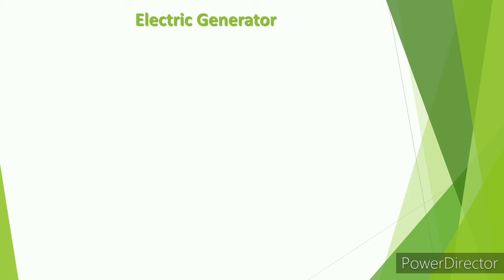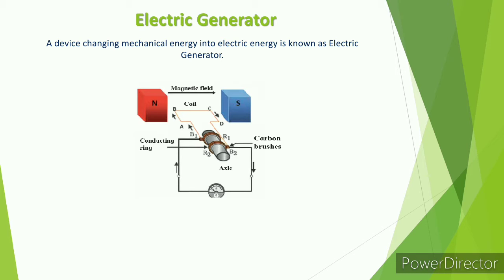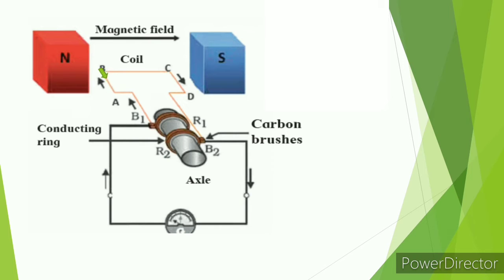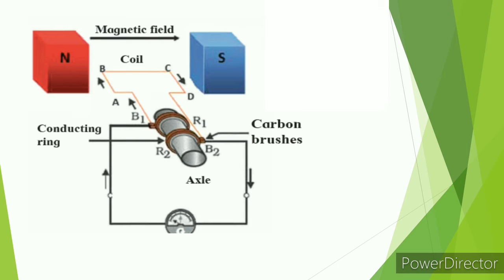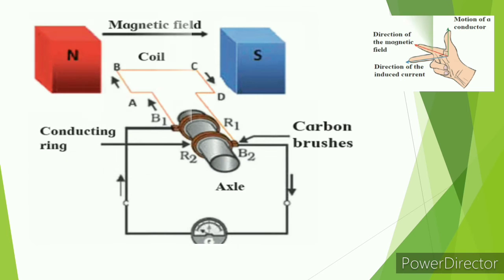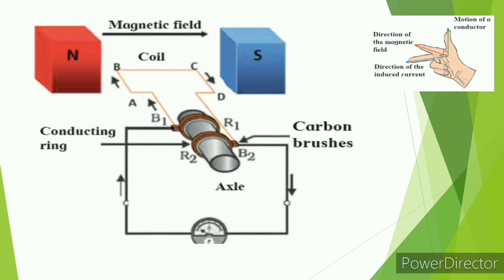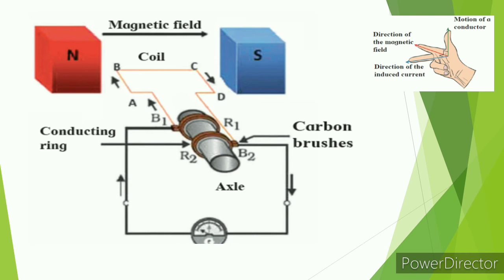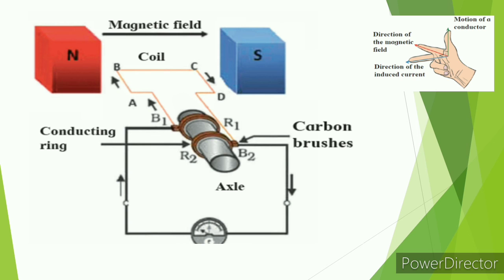Effects of Electric Current-8 l AC generator l STD -10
This video explains principle, construction and working of AC generator.
Thanks to Science and technology part-1 textbook of SSC board STD-10.